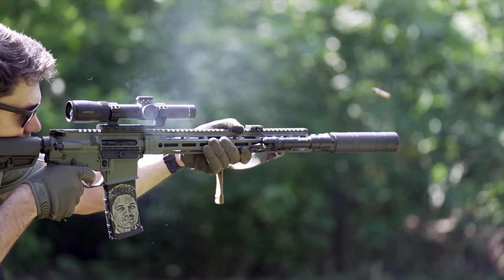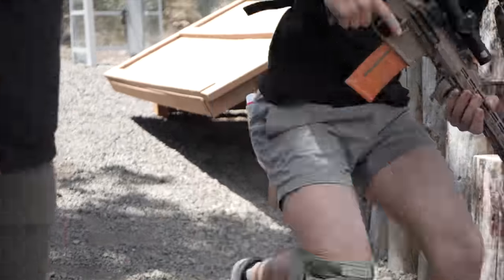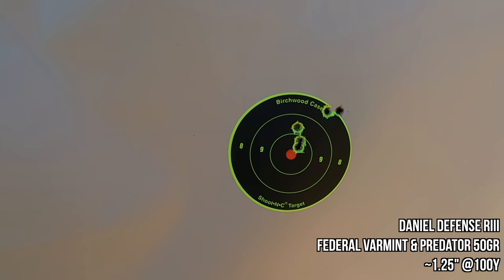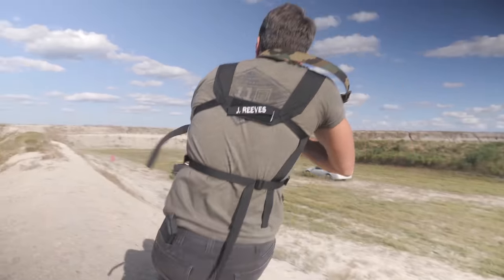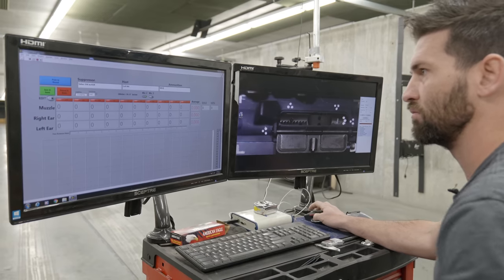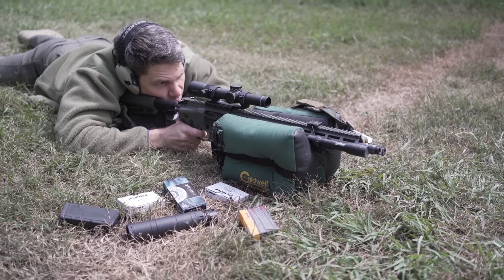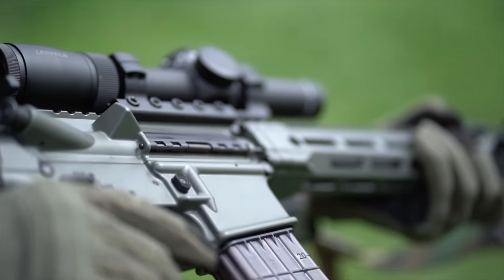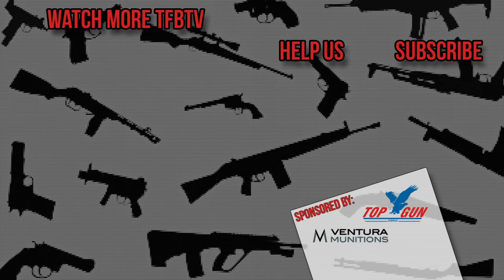The Ultimate Urban Rifle ($5,000 Budget!)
This video is a continuation of a series we started at Thunder Ranch three years ago to answer the question: What is the ultimate urban rifle? We mean a rifle that is perfect for home defense, self-defense, or even competition. You need something reliable, lightweight, compact, and accurate rifle that works when maneuvering in tight spaces.  Today's episode revolves around a whopping $5,000 budget.

RECOMMENDED OPTICS
‣ Leupold Patrol 6HD 1-6x ($1,500)
‣ (Alt.) EOTech Vudu 1-6x ($1,100)
‣ (Alt.) Trijicon Credo 1-6x ($1,000)
‣ (Alt.) Leupold Mark3HD 1.5-4x ($500)

‣ Surefire Scout (~$300)
‣ (Alt.) Poverty Tier Streamlight Switch Combo (~$150)

MISC. GEAR
‣ James' Sunglasses
‣ James Favorite EarPro